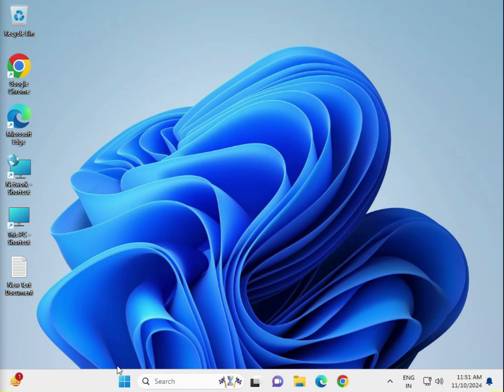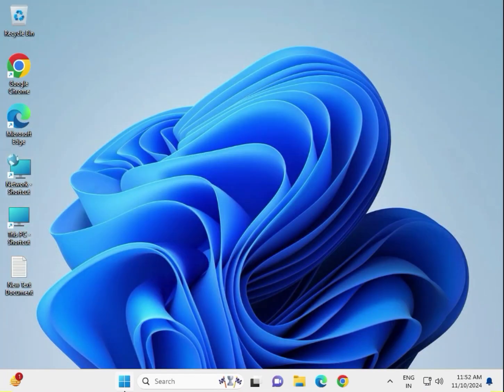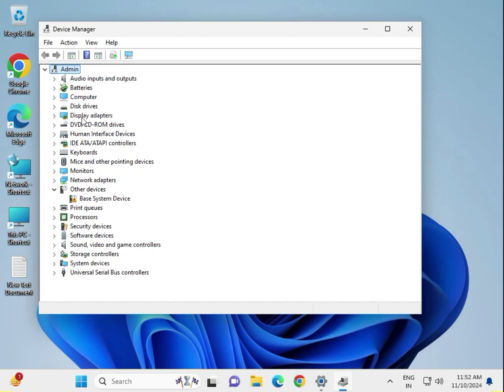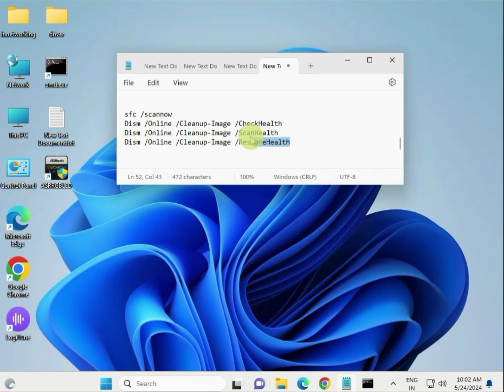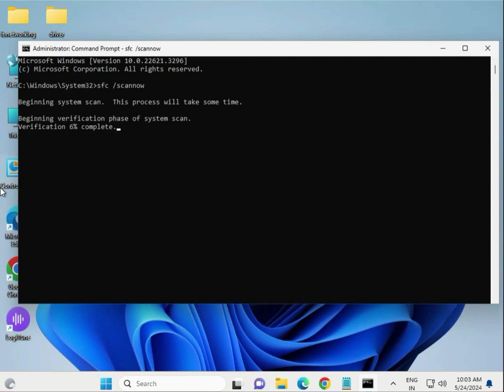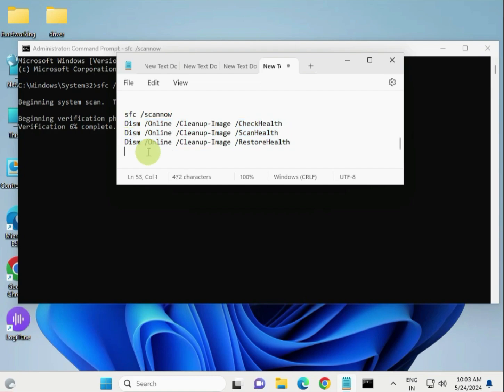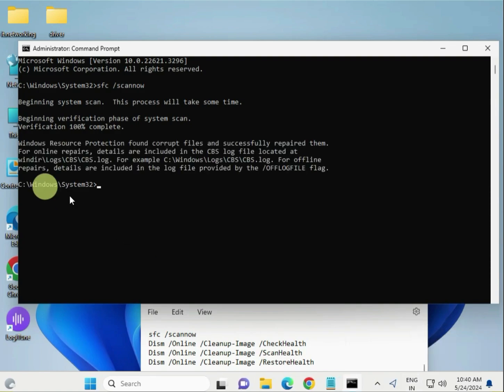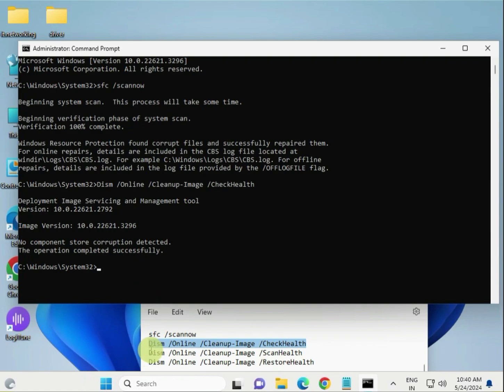How to Fix Error 0xc0000141: 'Application Was Unable to Start Correctly' in Windows 10/11